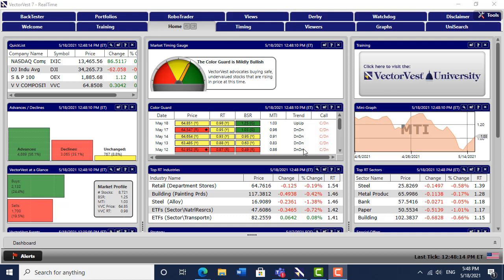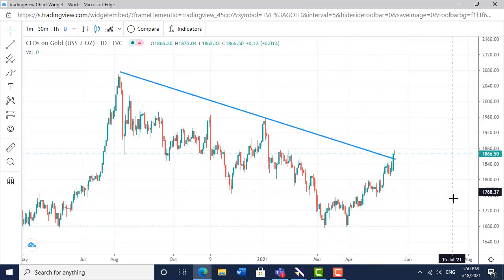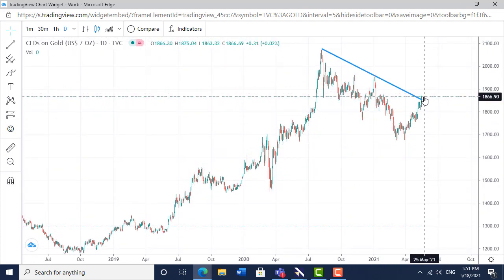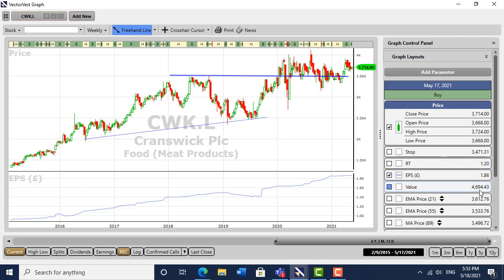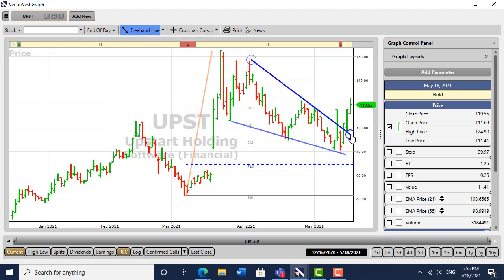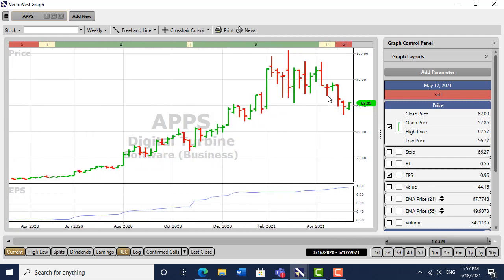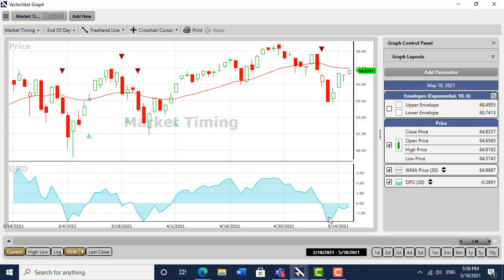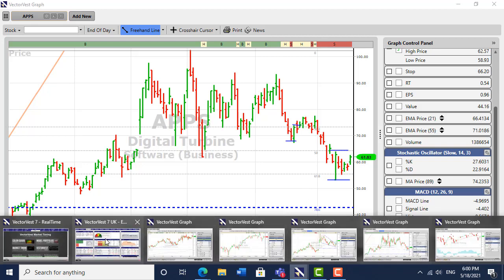Gold take a Bow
In this video David discusses the strong move in Gold and what should occur next. He also discusses the US market which is on Tuesday 18th is stuck in the doldrums awaiting news and the FOMC minutes later in the week. The Nasdaq is showing relative strength to the DJ and SP500.  He pinpoints two tech shares that are of interest if and when the US market turns upward. In the UK he is well pleased with the performance of Games Workshop and Cranswick. Both shares look set for a trending move much higher in price.